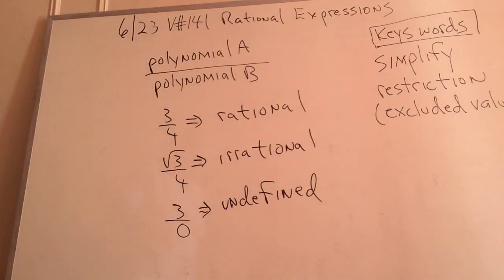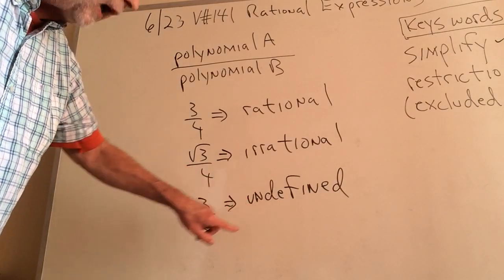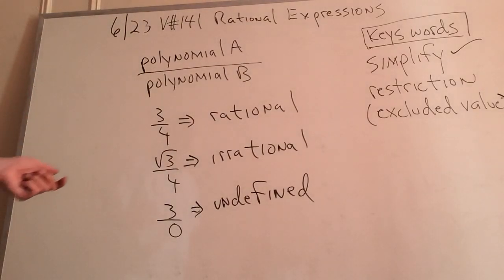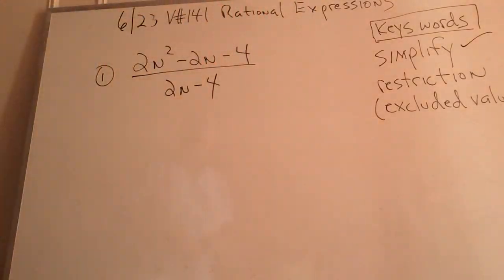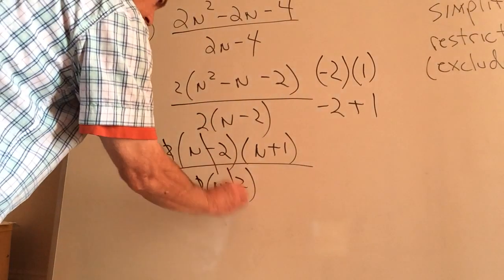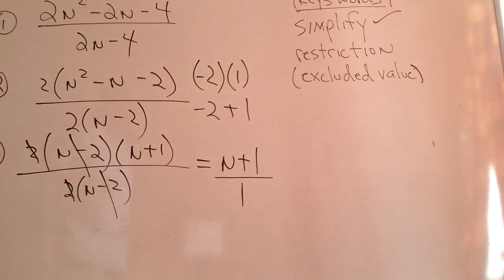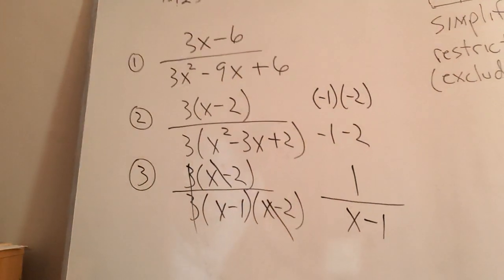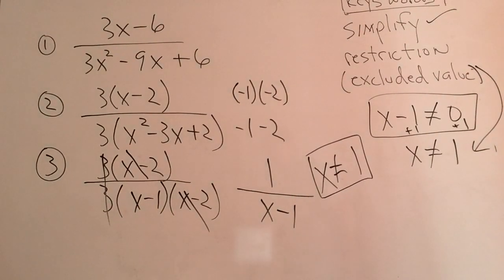Math classes V41